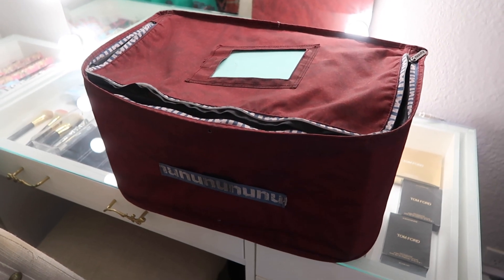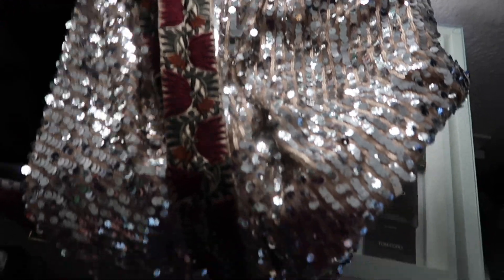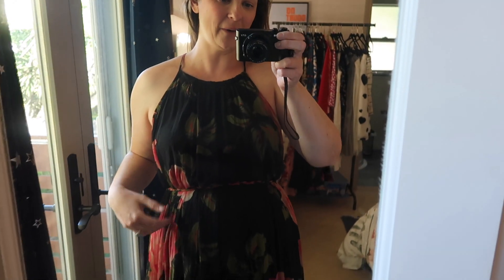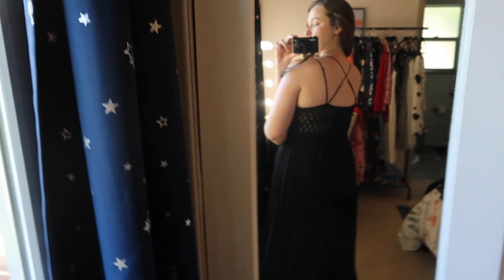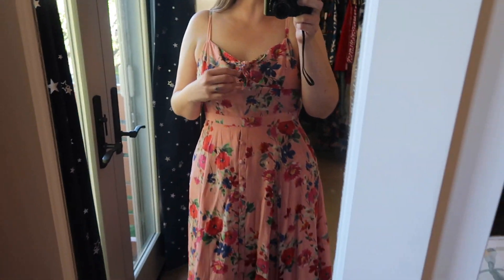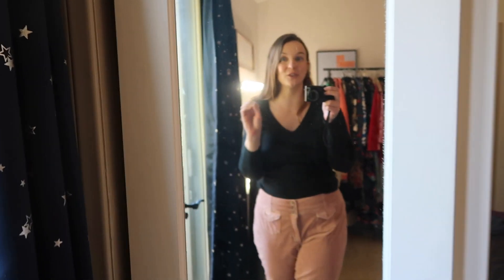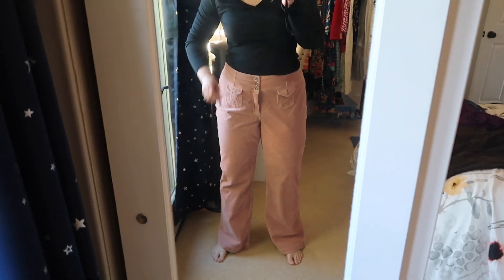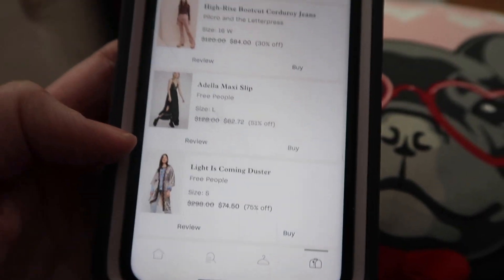My NUULY clothing subscription review - Anthropologie & Free People!